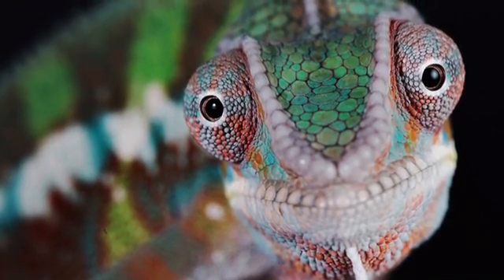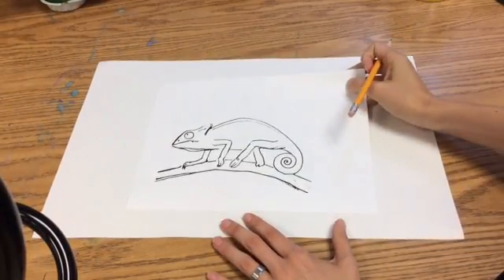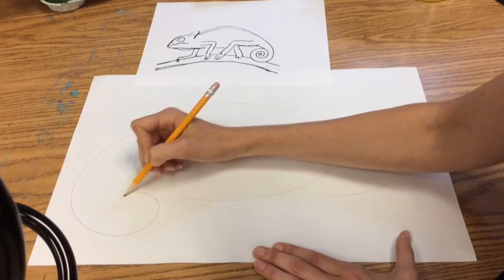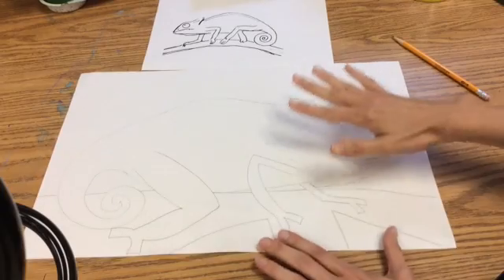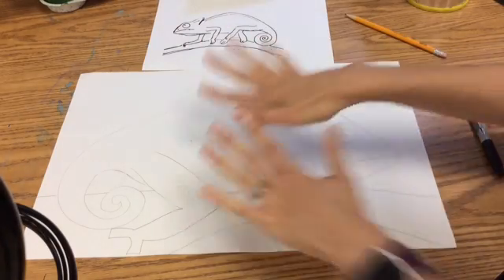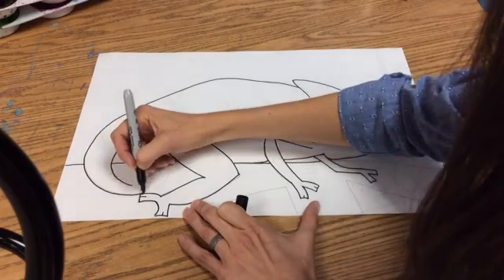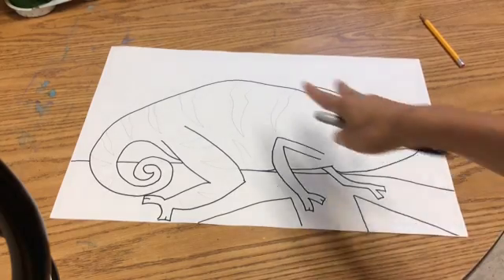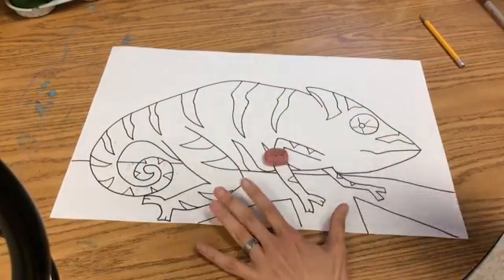Chameleon1 4th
This lesson is about drawing a realistic chameleon.  The standards are color scheme, value, drawing, painting using wet on wet and Elements of Art.